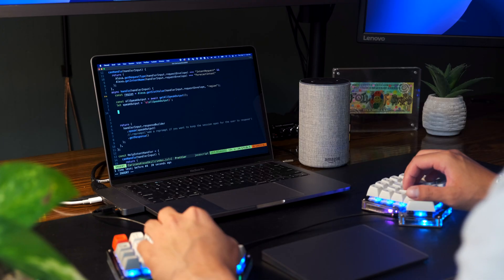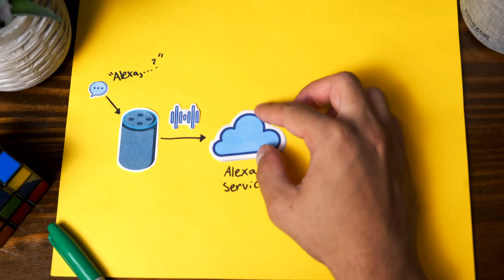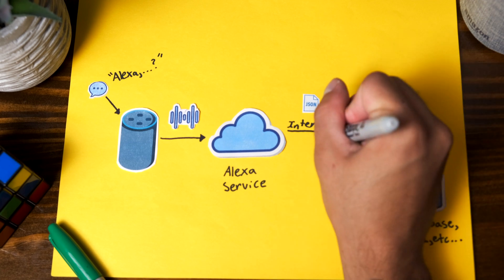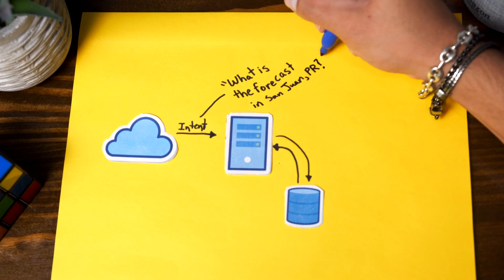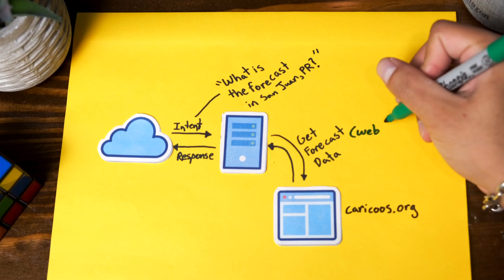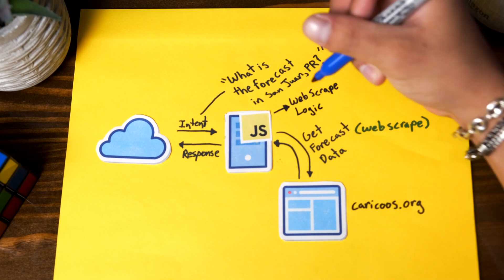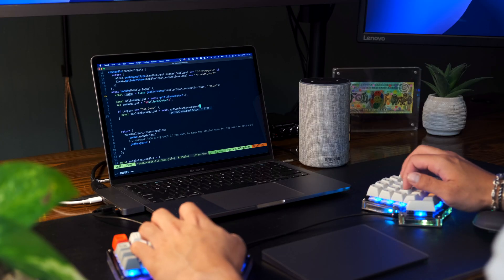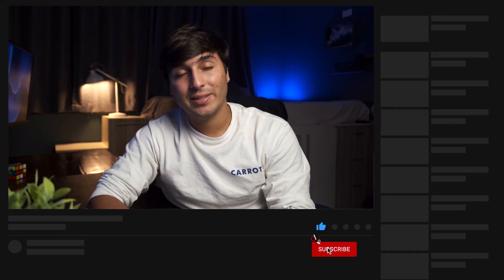Alexa Couldn't Answer My Question... Writing Code To Fix It!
In this video I share my experience writing an Amazon Alexa skill with custom code and how I used this to have my Alexa speaker tell me the surf forecast in my area. I share my process thinking through this problem, how an amazon Alexa skill works and what it looks like to make a custom amazon Alexa skill. Hope you enjoy the video!

⏰   Timestamps
00:00 - Introduction
00:49 - How an Alexa Skill Works
02:28 - Deciding on a Data Source
03:17 - Web Scraping Explanation
04:30 - Using a Serverless Function
05:13 -Building the Skill
06:18 - Final Result
06:53 - Conclusion